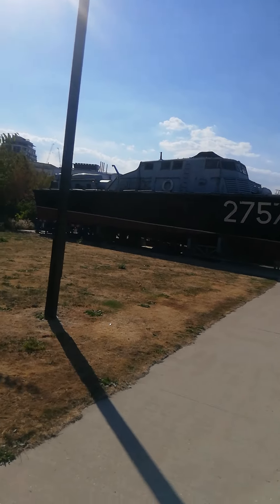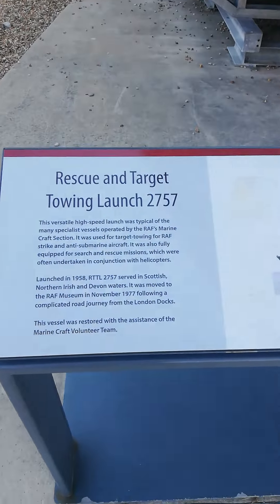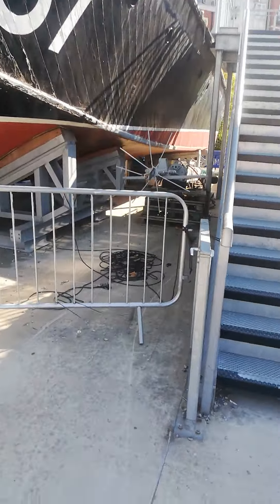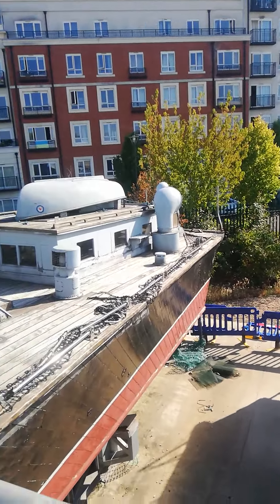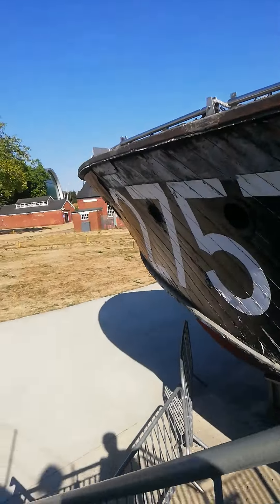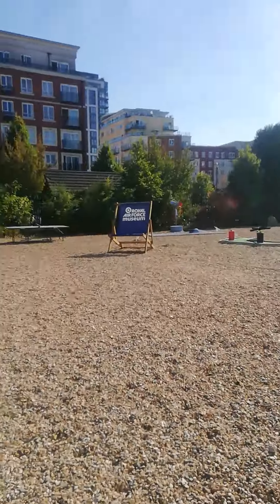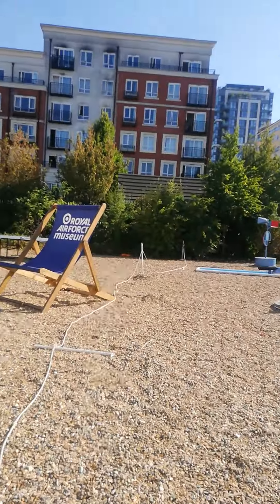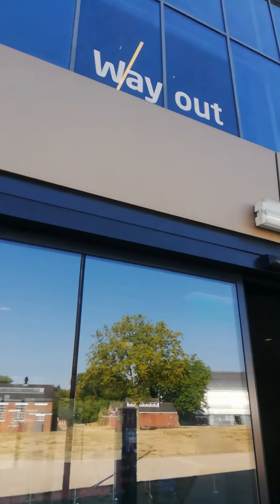Guard 🚢 ship for water flying ✈ plains in Royal 👑 Airforce ✈️ 🛩️ Museum London 🇬🇧 Uk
🌏ATUL✈️ EXPLORATION🚢 OF WORLD 🗺️"🌍 ATUL 🚕EXPLORATION COUNTRYSIDE UK🌎" @TRAVEL 🚅TOUR ,🎄✨WEATHER, 👨‍👩‍👧‍👧PEOPLE,🍕FOOD ,💟🛕CULTURE,🏛ARCHITECTURE,🛰TECHNOLOGY,🔃ACCESS ETC 💥INFORMATION.
About